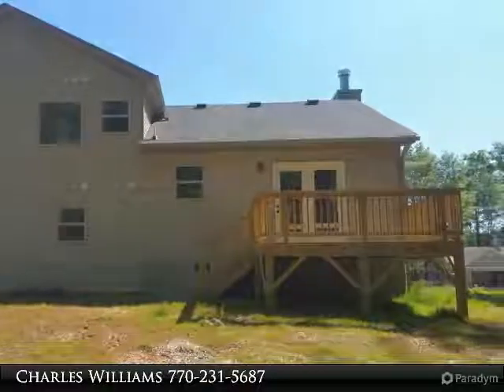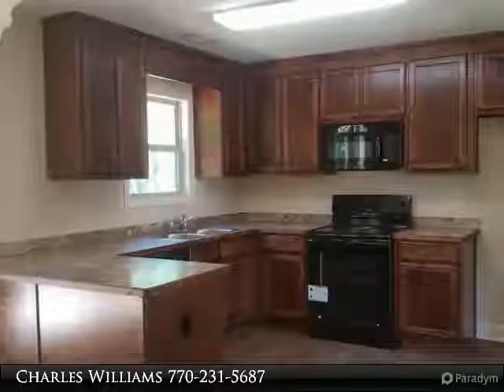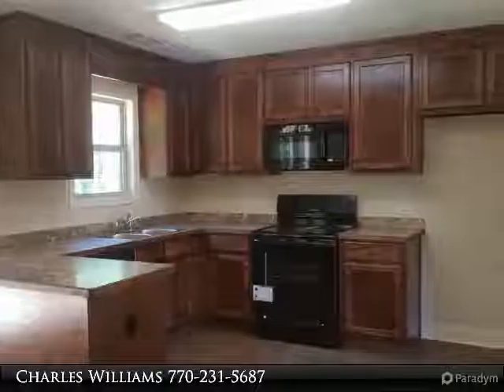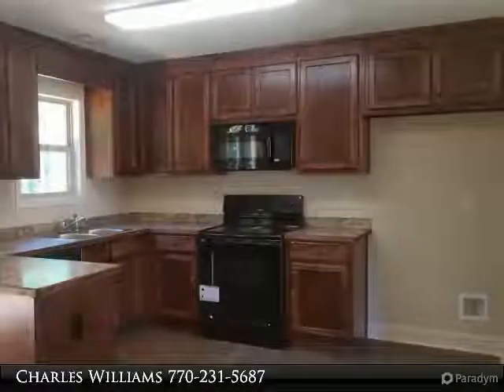Lot 37 Brookside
Craftsman style split level, 4 bedrooms, 3 baths, formica countertops with custom stained kitchen cabinets, stove, microwave and dishwasher included, breakfast room, large open greatroom with marble wood burning fireplace, large master suite, master bath has garden tub and separate shower, deck, rocking chair front porch, 2 car garage, level lot, warranty, seller will contribute up to $3000 towards closing cost with use of the preferred lenders only. Brenson plan, features may vary, photos are of the home plan being constructed, not of the actual subject property.

Presented By:
Charles Williams, BulldawgRealty.com